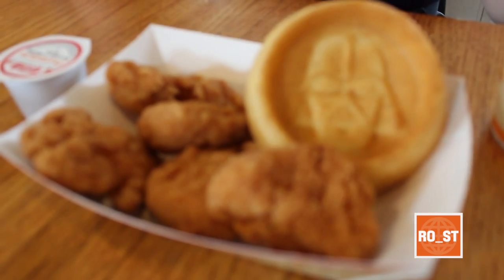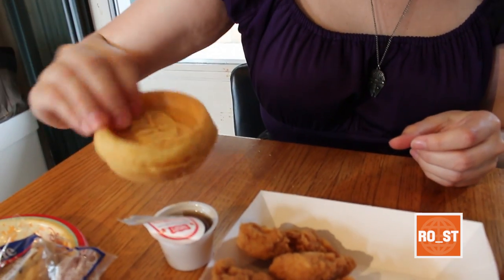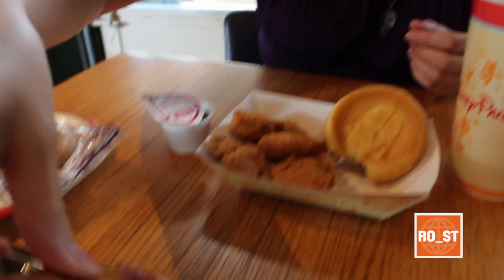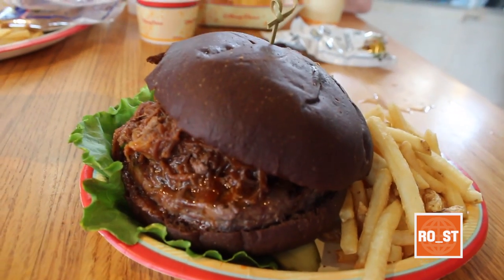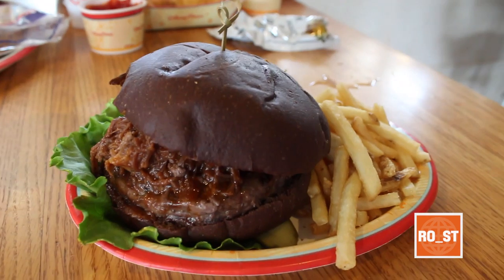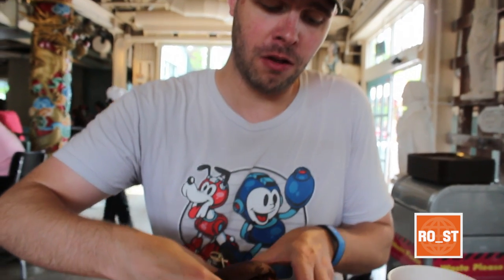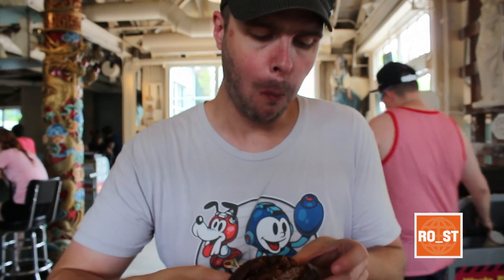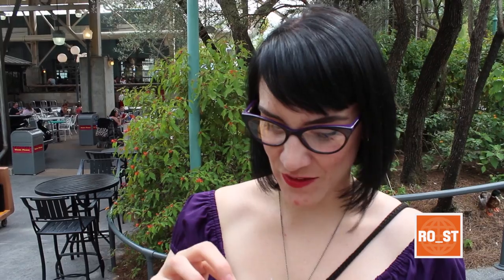Star Wars Grub @ Hollywood Studios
IndieOrlando takes an adventure to Disney's Hollywood Studios in order to explore all of the new Star Wars show and attractions that have been popping up. While there, we stop off to try some interesting, Star Wars inspired treats...

• Dark Side Chicken & Waffles
• Angus Beef Burger with BBQ Brisket, Pepper Jack Cheese, Tomatoes, Lettuce, Pickles on a Dark Side Bun.

Don't miss a single episode of INDIE ORLANDO!

Filmed by Brandon Specht
Feat. Marcy Renee & Brandon Specht